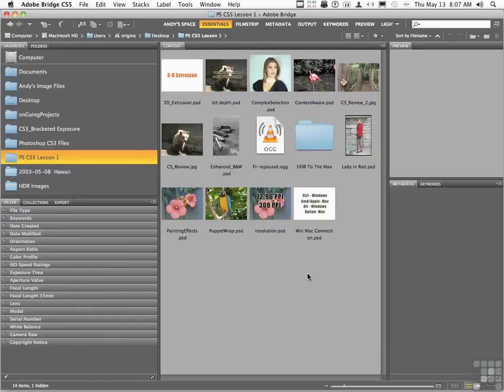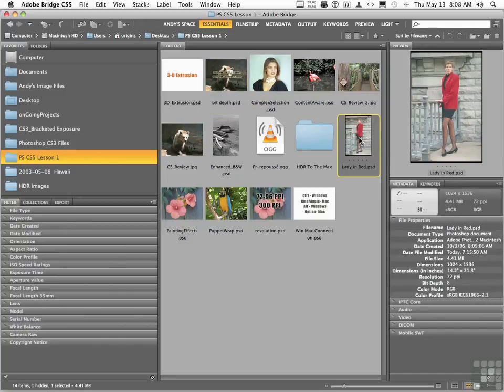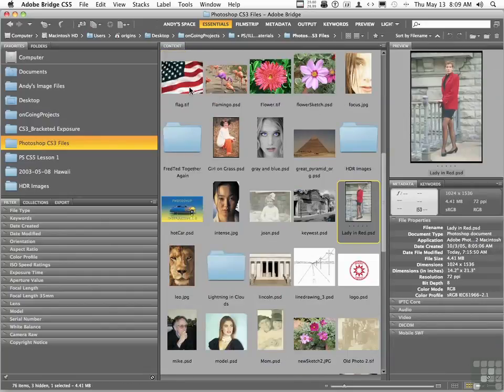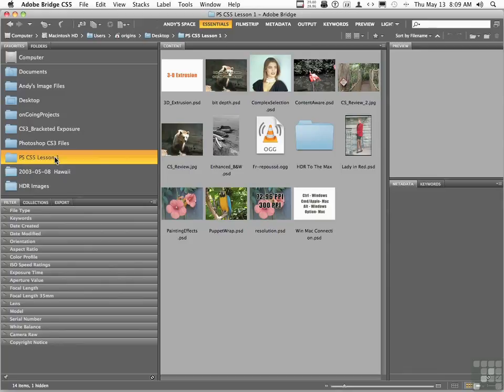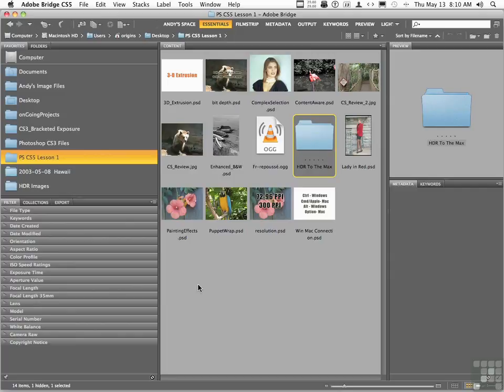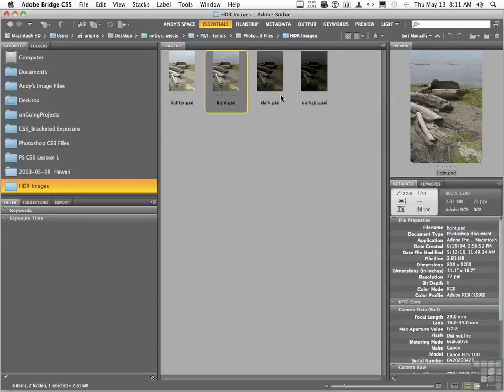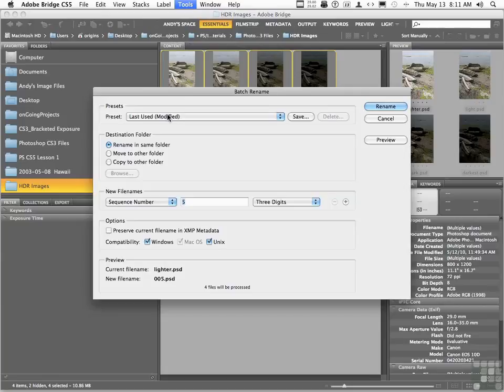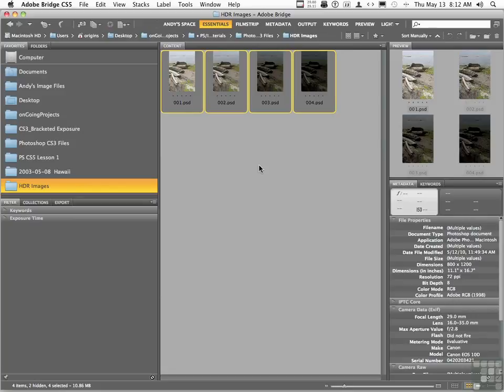04 09 Manipulating Images